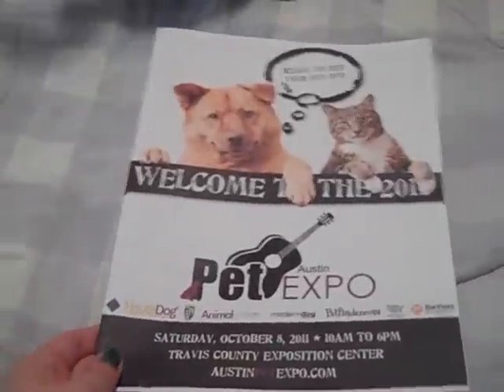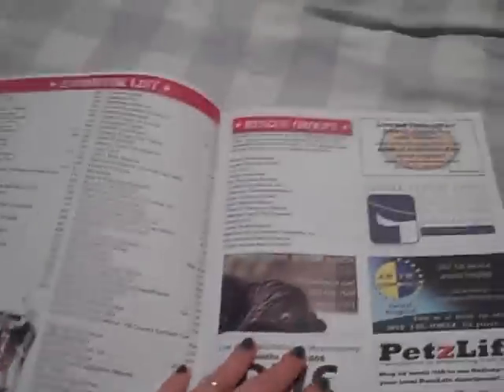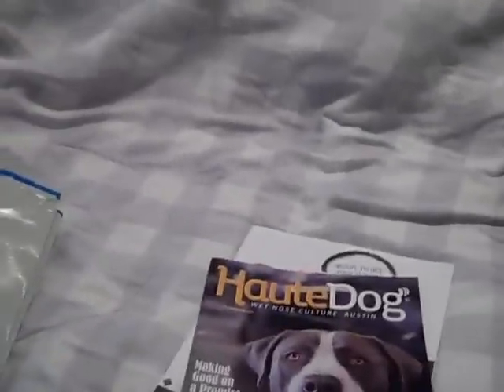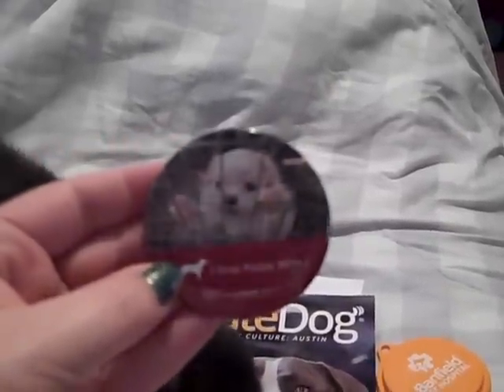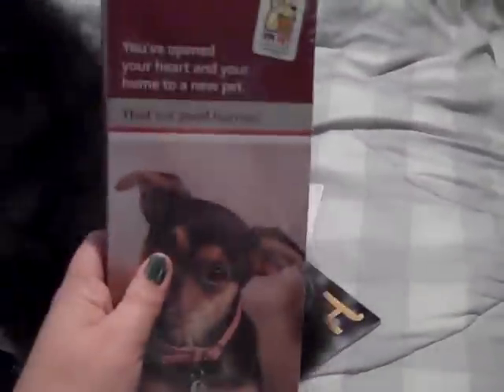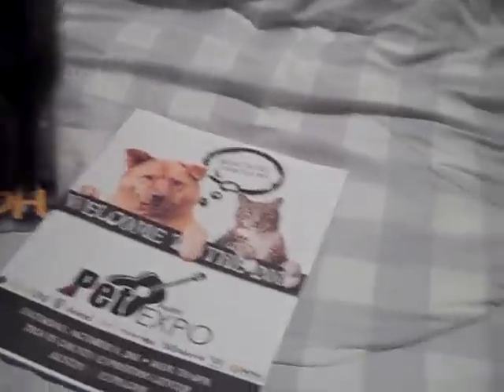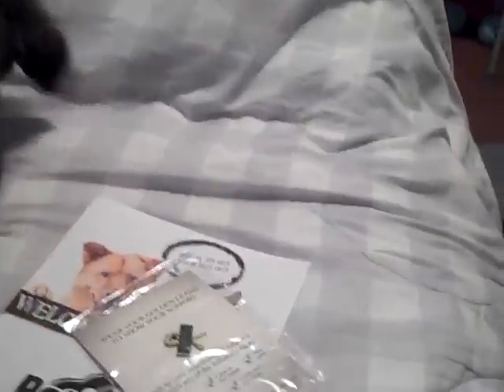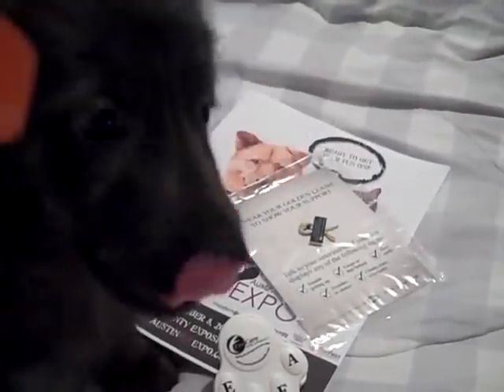My Haul From The Austin Pet Expo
This is my Haul Video from The Austin Pet Expo held on 10/8/2011. All items were given to me free at The Austin Pet Expo from the brands/companies they're from. This video is in no way sponsored or endorsed by those companies or brands. Thanks !